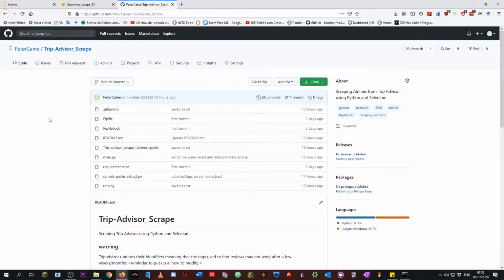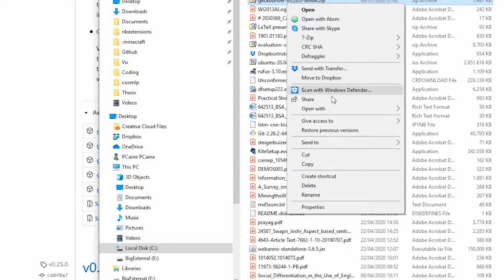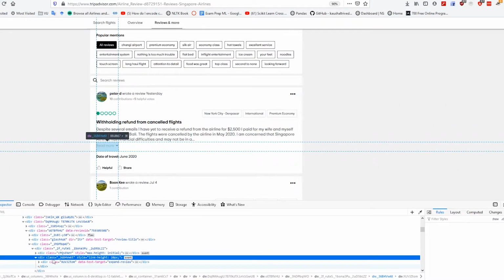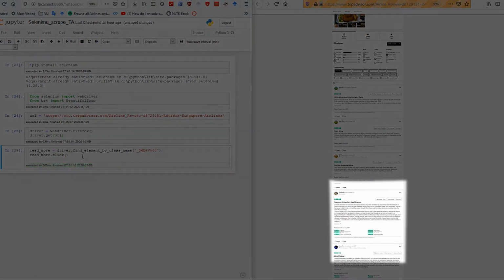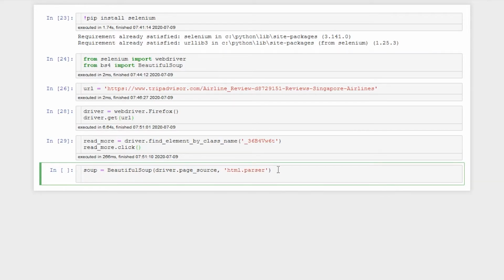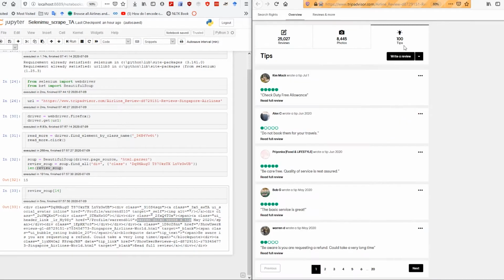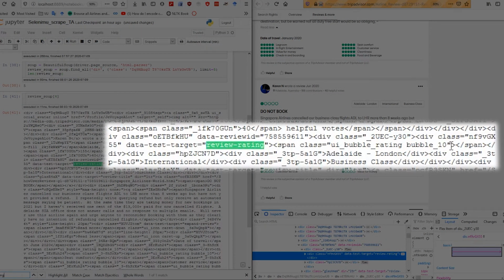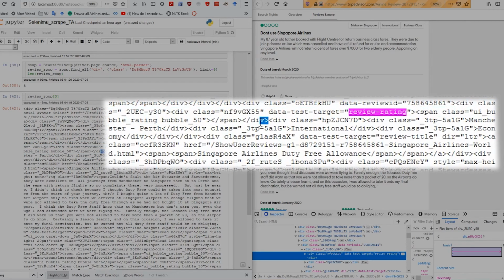Web Scraping with Selenium & BeautifulSoup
The Zone of Proximal Development is the area of development that a person is close to being able to achieve (with a little help).

For those uninitiated in web scraping, this is a quick walk-through on how to extract what you want from a javascript-based website using Selenium (in Python).
It is an addendum to my github in case there are problems with the code.

This clip shows what to look for on a webpage, to be able to use selenium webdriver and BeautifulSoup to extract raw html containing the information you want.